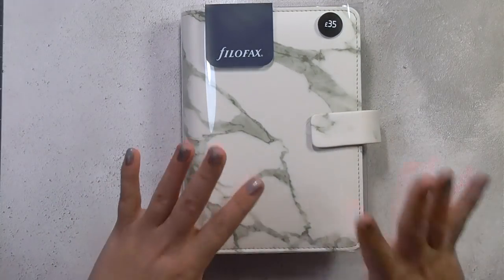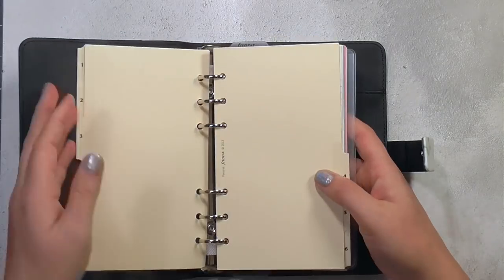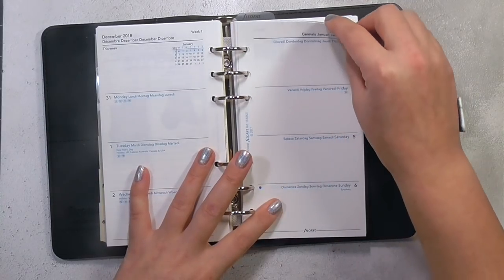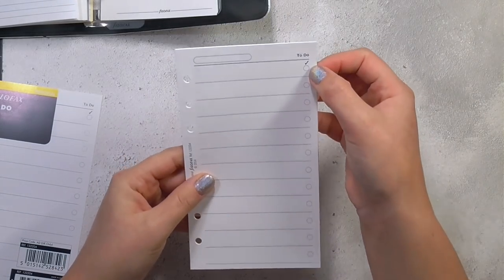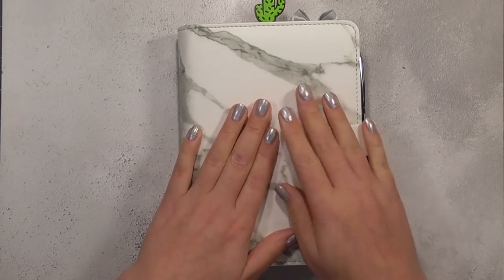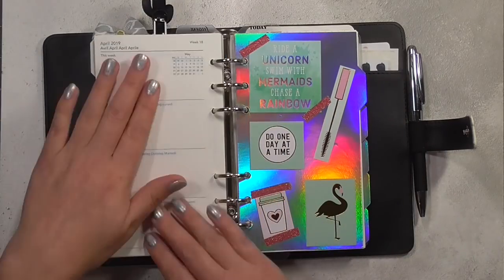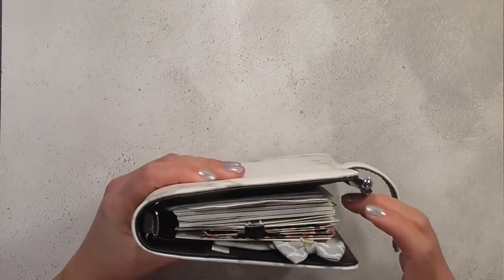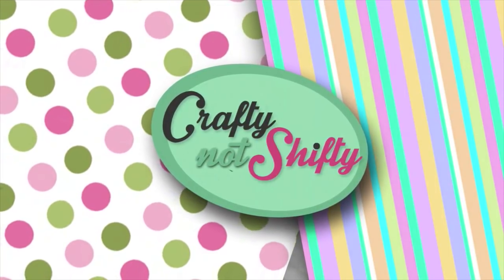Unboxing and set up of brand new Filofax Planner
It's a new year and I have a new planner to unbox and set up. I wanted to move into a smaller planner (personal size) to make it easier to carry around with me, I previously had a Kikki-k A5 planner.

New to planners? Read this

• Filofax Patterns Marble Personal organiser
[ Amazon UK ]

• Filofax Personal To Do with Filofax Personal for Name/ Address/ Email/ Telephone/ Fax/ Mobile
[ Amazon UK ]

• Filofax Personal Ruled Notepaper Value Pack - White
[ Amazon UK ]

• Filofax Refills Undated All Sizes & Variations for Filofax Organisers (Personal Fashion Coloured Ruled Notepaper)
[ Amazon UK ]

• Filofax Credit Card Holder (B133603)
[ Amazon UK ]

• Filofax Personal Ruler Page Marker - Transparent
[ Amazon UK ]

• 6 TAB DIVIDERs for Personal Size Planner | !! Die Cutting Files !! | Planner Dashboard | Planner Insert | SVG and PDF File